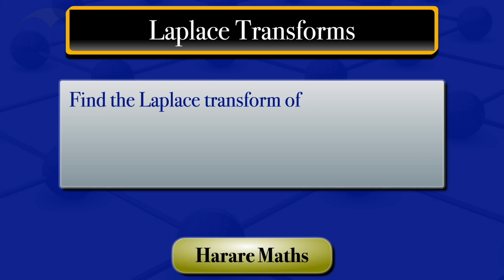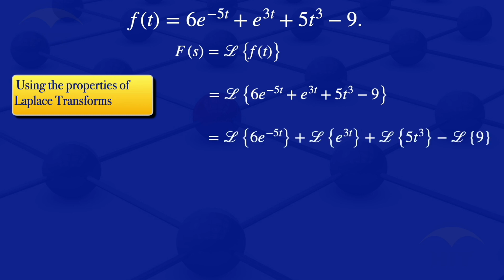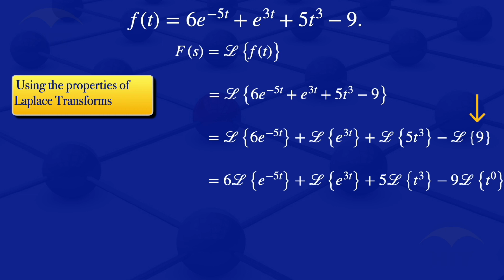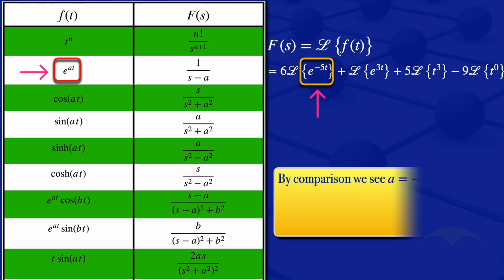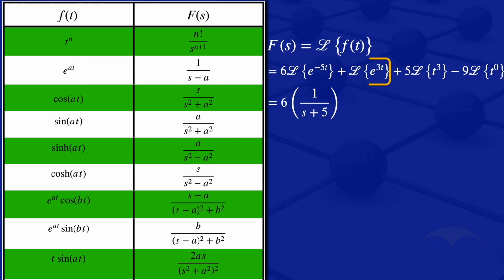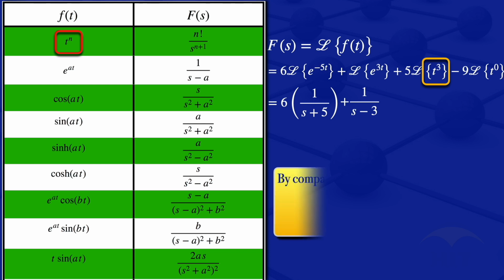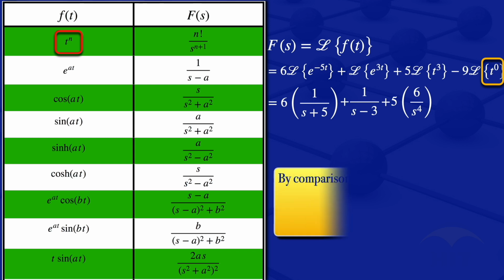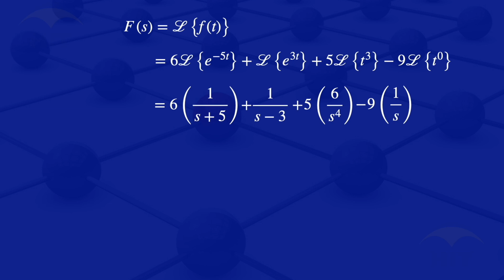Laplace Transforms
Laplace transforms using tables.